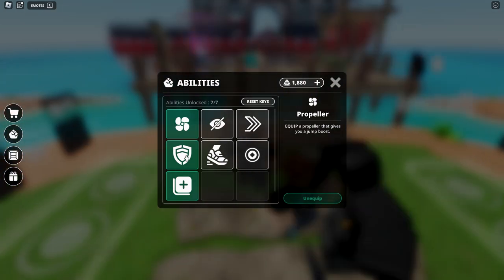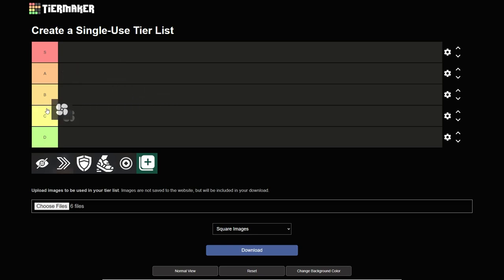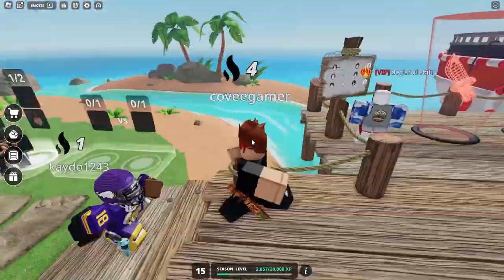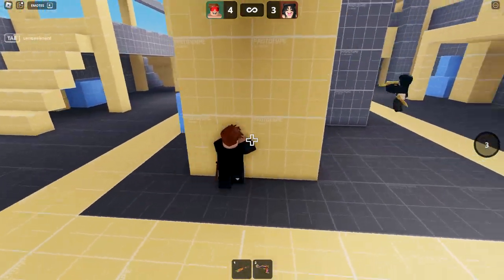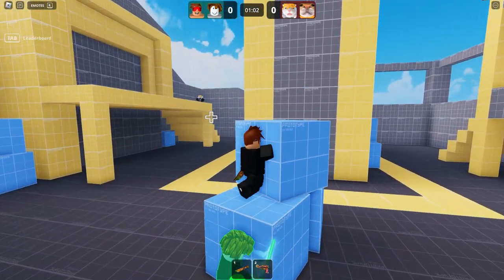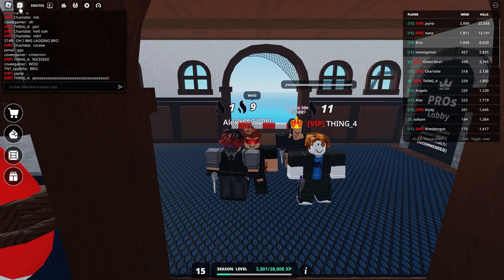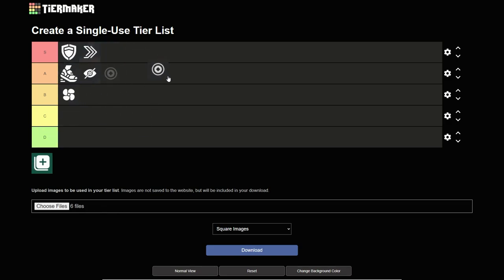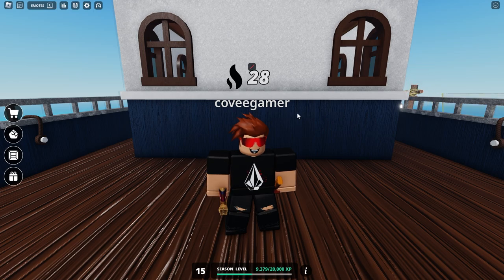NEW 2024 MVSD Ability Tier List! Roblox Murderers VS Sheriffs Duels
Check out my brand new tier list for all MVSD abilities in 2024!

Feel free to send me a friend request if you want to join any games with me.

PEACE!